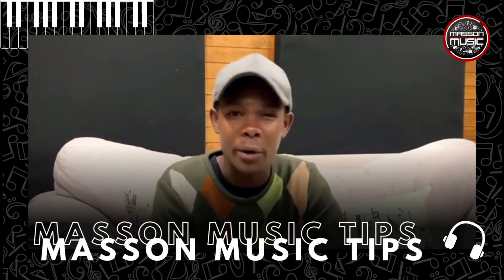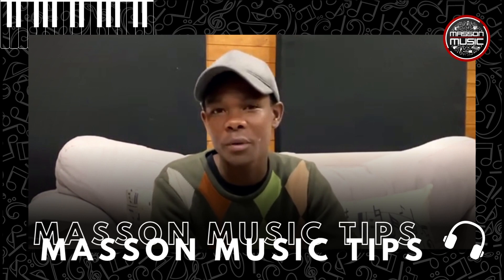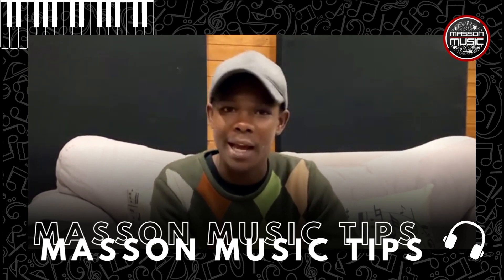To all our Keyboard/Piano Students... Here's a short practice tip from Josh!